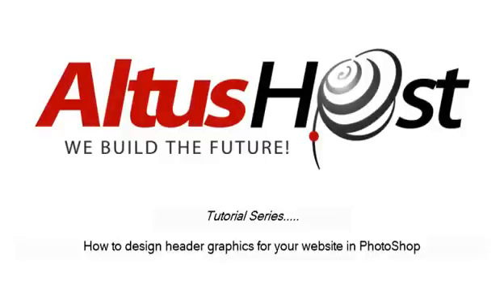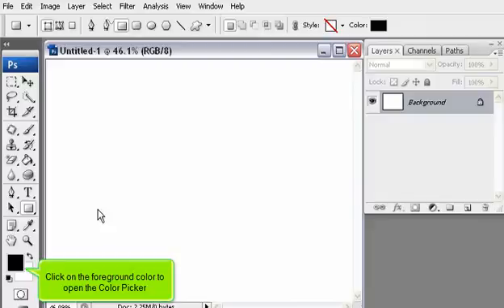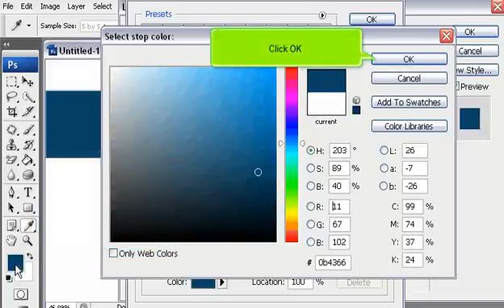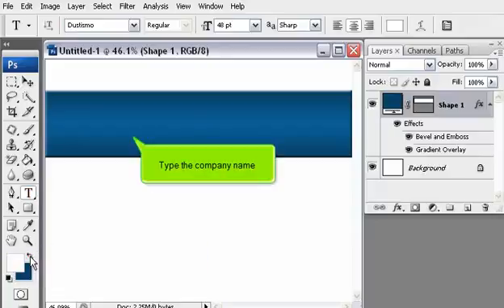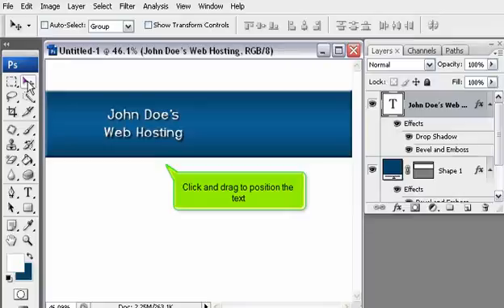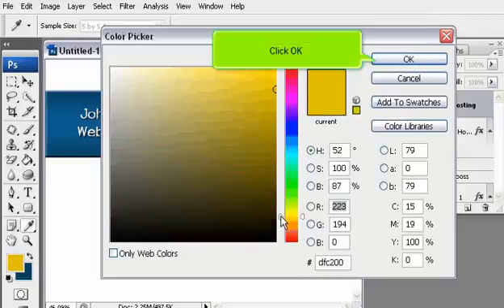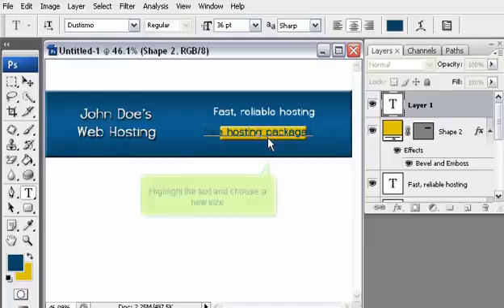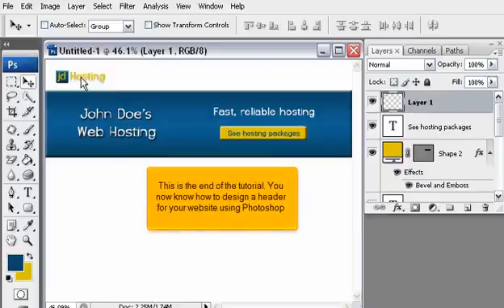How to design header graphics for your website in Photoshop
A step by step video on how to easily and successfully  design header graphics for your website in Photoshop.
AltusHost - European Web Hosting, since 2008.